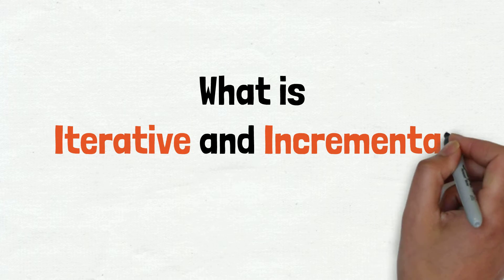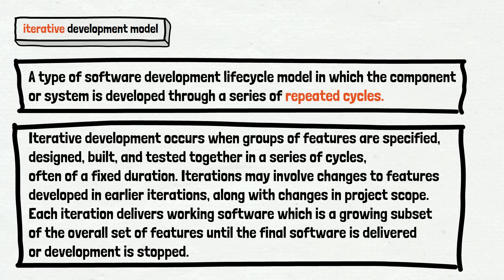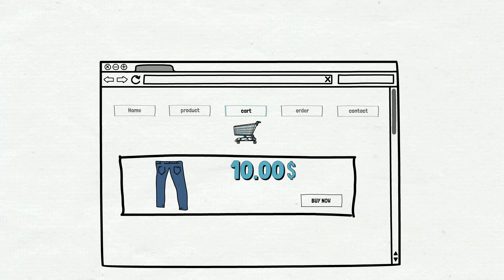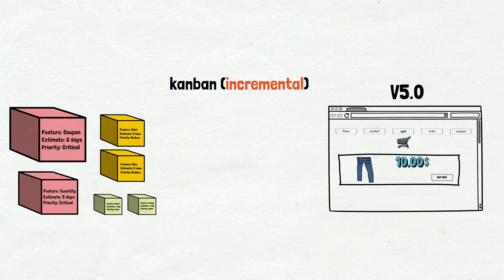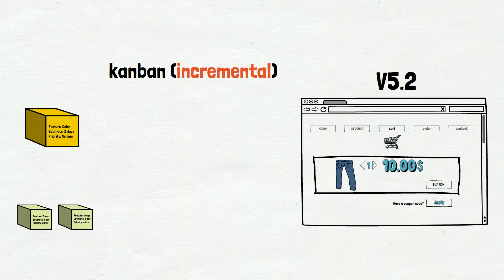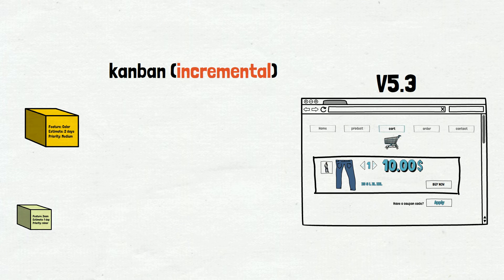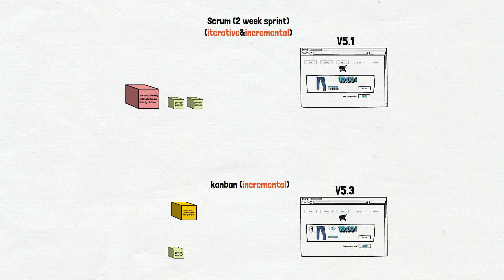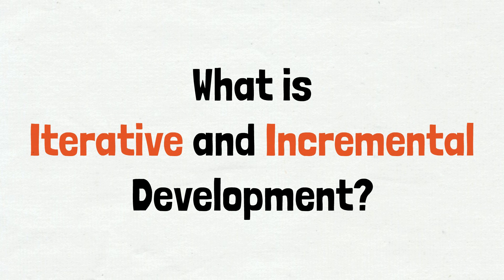What is Iterative and Incremental development?